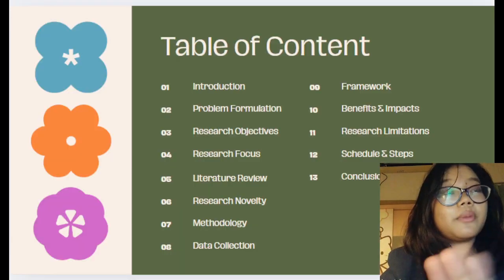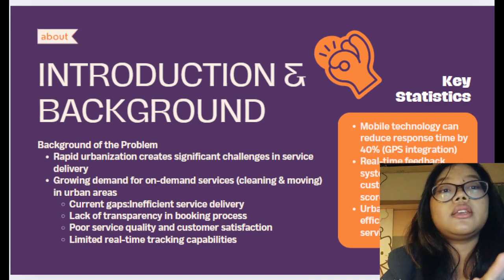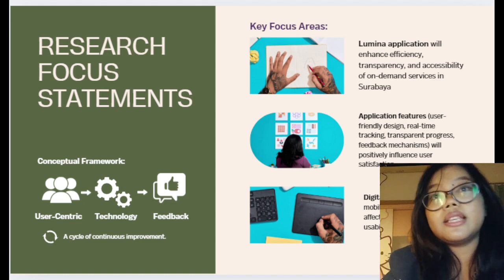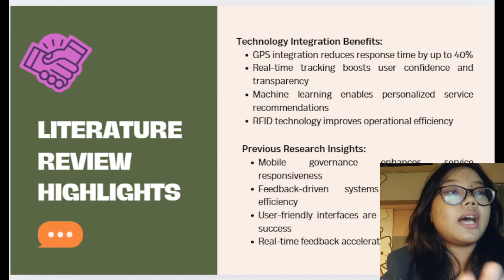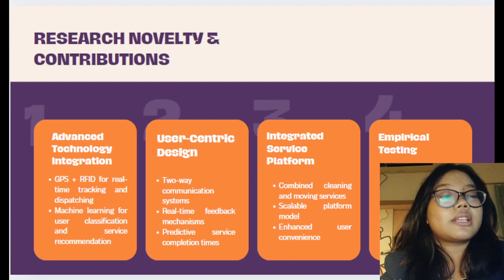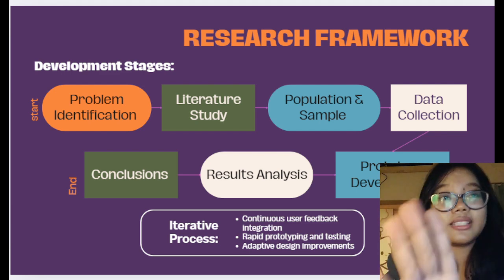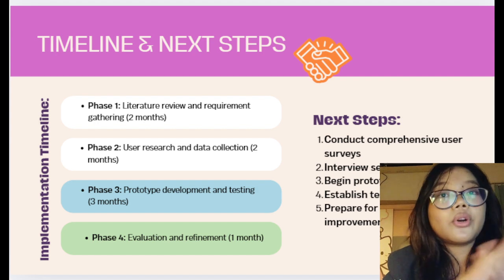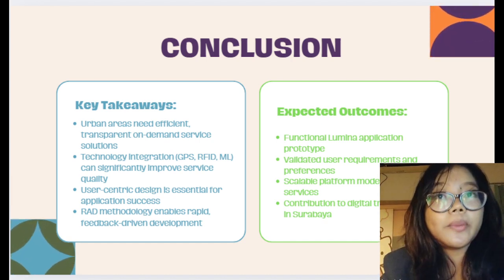PRESENTATION METOPEN_BISDIG UNESA_2023I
Research Proposal: DEVELOPMENT OF ANDROID-BASED LUMINA APPLICATION FOR ON-DEMAND SERVICES: CASE STUDY OF CLEANING AND MOVING SERVICES IN SURABAYA

Name: Dea Nabilah Putri Abhista
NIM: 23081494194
Concentration: Business Consultant

Program Study Digital Business
Faculty of Economics and Business
State University of Surabaya
2025